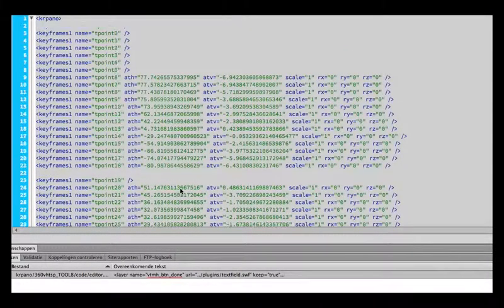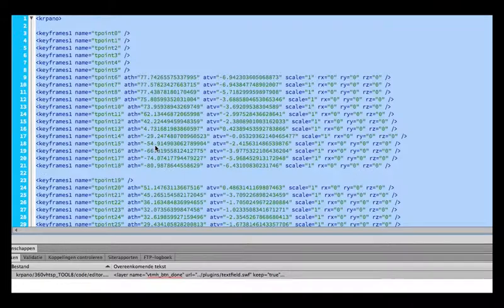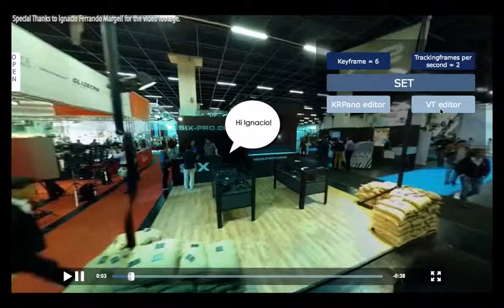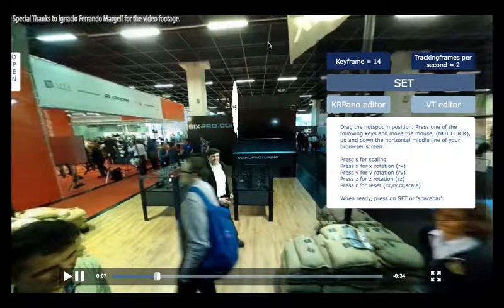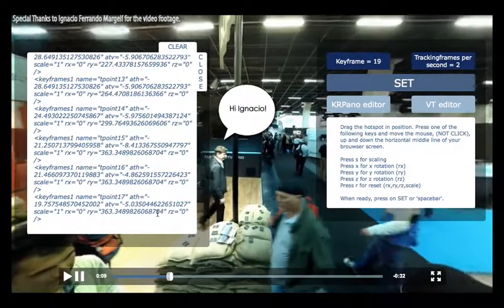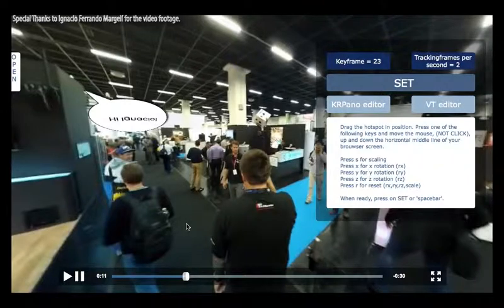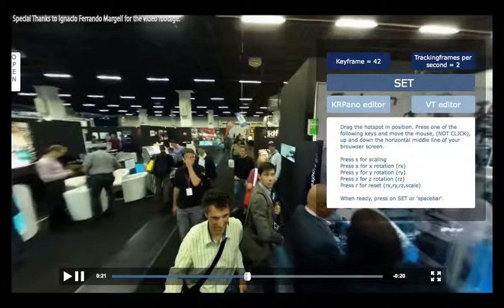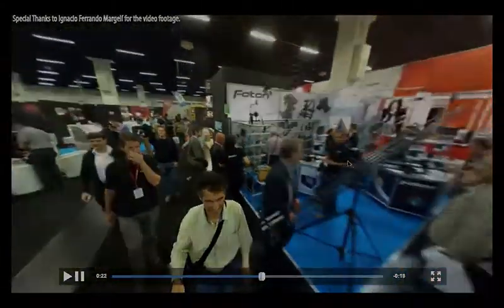360 video moving hotspots part 2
360 video moving hotspots + editor by Virtual Tuur | Arthur van den Enk part 2
All that is possible with krpano hotspots now also possible as moving/tracking hotspots in 360 degree video or mixes of 360 content.
More examples coming soon as also the release of the full suite.